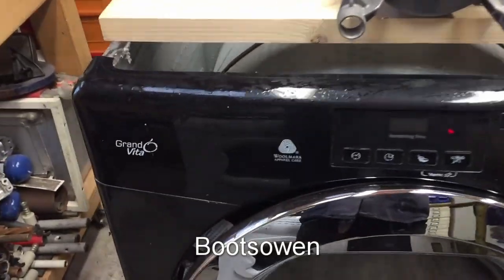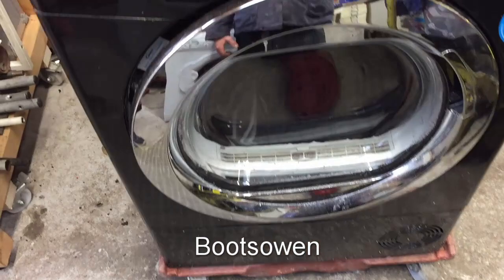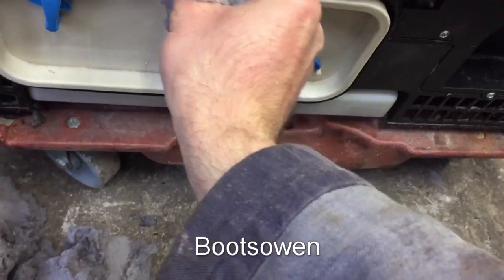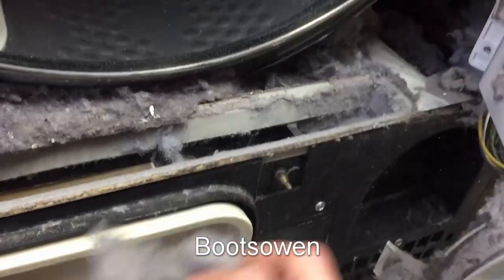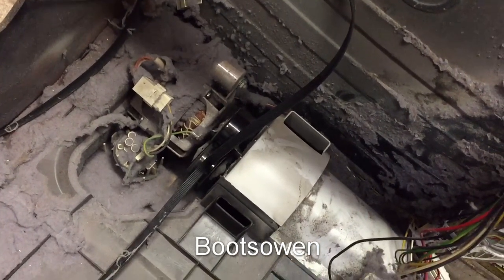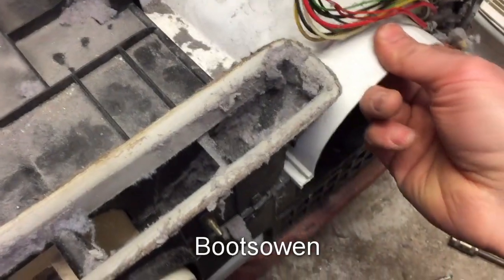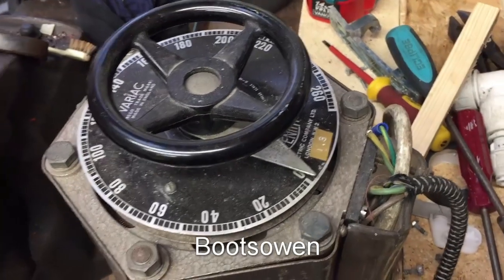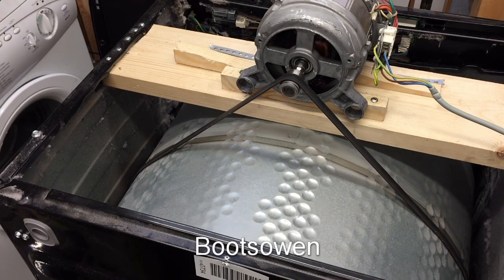I fitted a washing machine motor to a tumble dryer | superfast tumble | Candy Grand O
Fitting a universal washing machine motor to a candy tumble dryer and testing